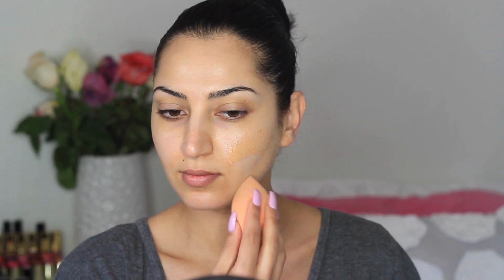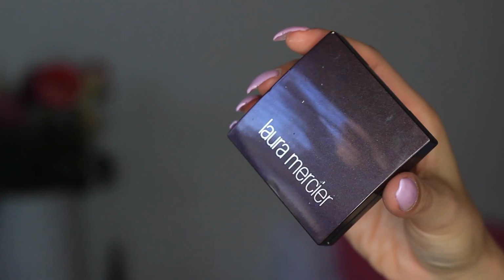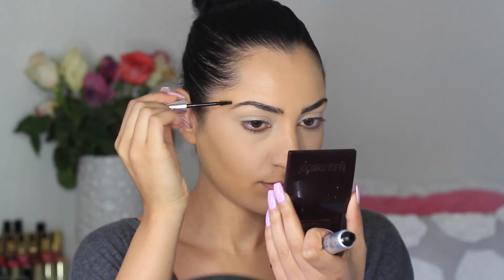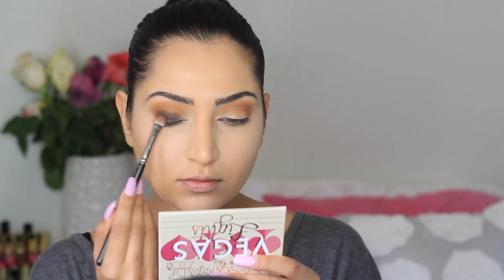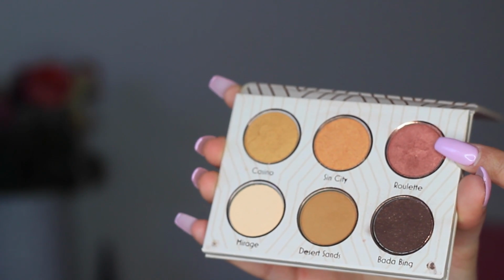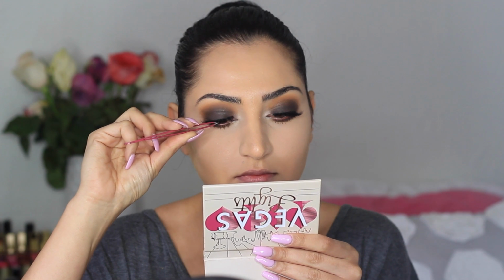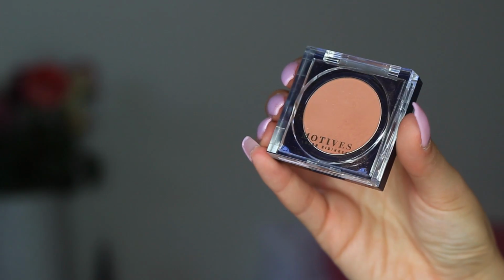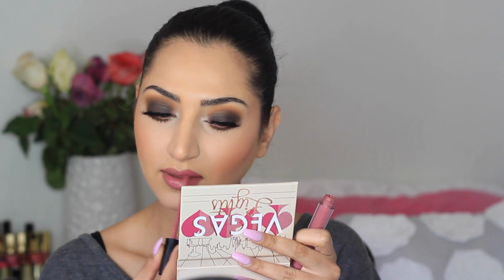Makeup Geek Vegas Lights Palette Tutorial